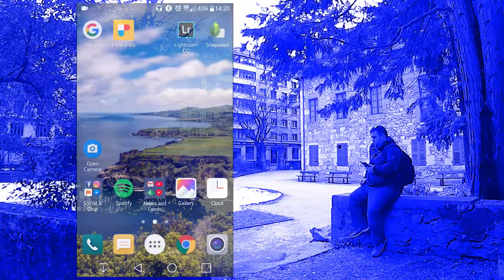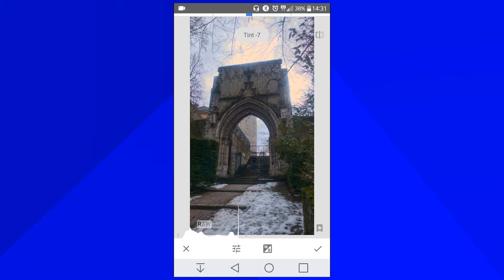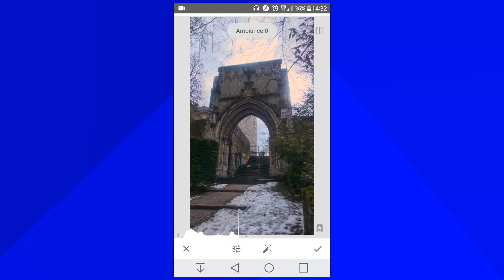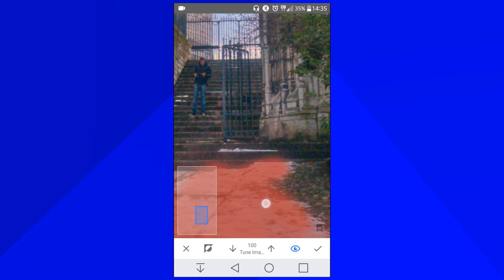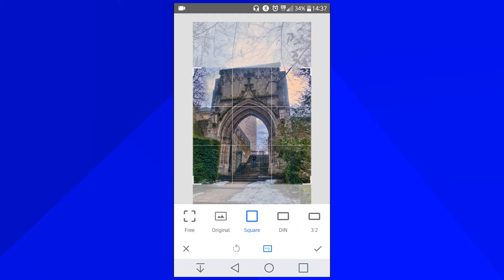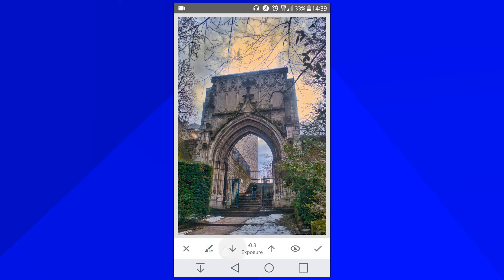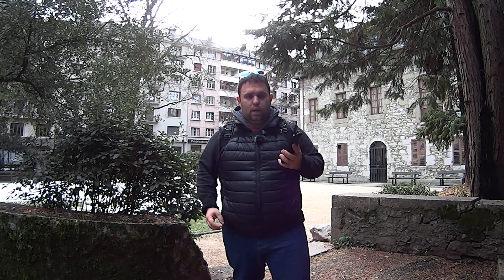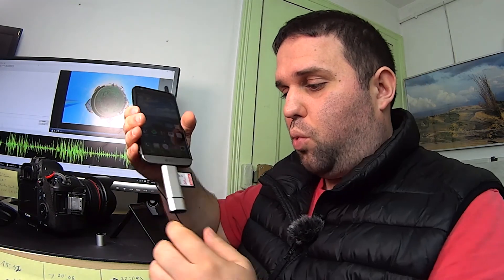Snapseed app Tutorial part 2 - Snapseed and Lightroom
I use a loot Snapseed for most of my editing photos on my smartphone. In this video I focus in deep Snapseed, to star from the beginning It’s a very powerful tool, in this video I explain how it works and some special features of this app. In this tutorial I start on taking a photo and the subject is backlit, but as the photo is RAW (smartphone takes DNG files) we can recovery the highlights overexposed and the shadows under exposed. Is amazing how RAW editing can save a very bad photo. Also I show how its possible to edit DSLR images with a adapter.